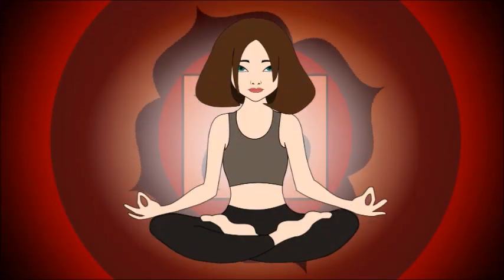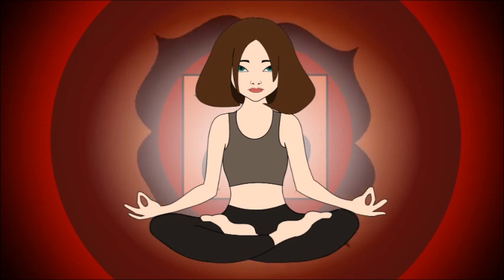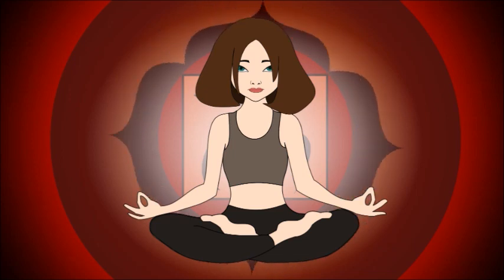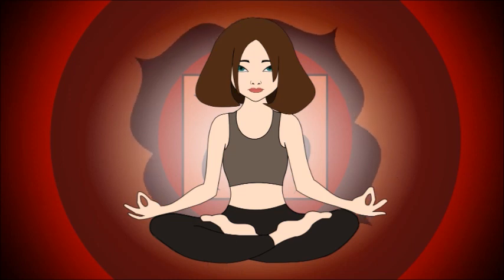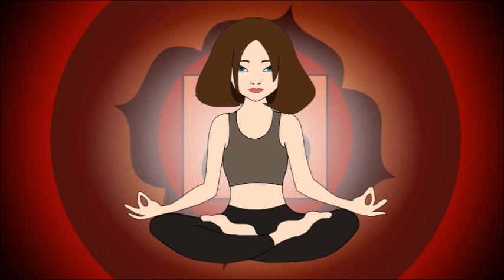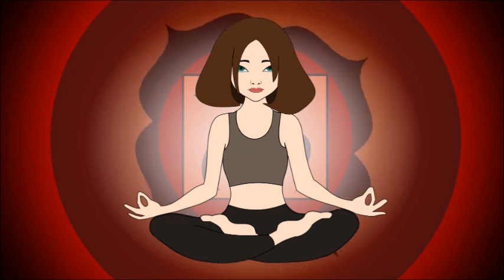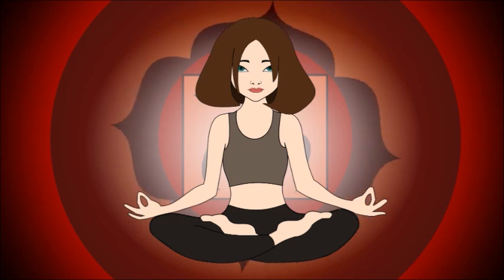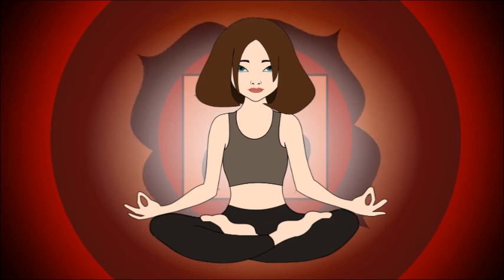Root Chakra Meditation - Heal and Balance Your Root Chakra - Day 7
Heal and open your root chakra, Muladhara, to create steadiness and security. The root chakra needs to be healed, open and spinning to create balance throughout your chakra system. Chakras are spiritual energy fields from the base of your spine to the top of your head, and each chakra is associated with different individual characteristics. The root chakra is the spiritual location of stability and steadiness. An open and healed root chakra will create a feeling of being grounded and secure, and reduce anxiety and fear, as you have a strong foundation. The root chakra connects you with the earth and the physical world. This is a healing meditation to allow you to be all you can be and feel whole as a person and be confident and strong.

This is a guided meditation of the root chakra with relaxation and soft ambient music, and is great for beginners and people who want to learn how to meditate. So join this 30 day meditation challenge for beginners... this is day 7.

jbittersweet